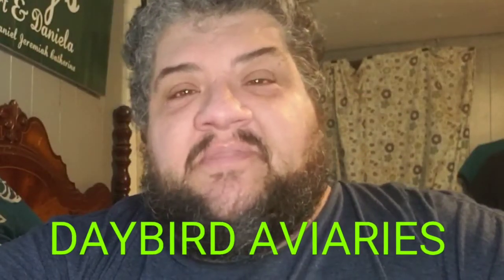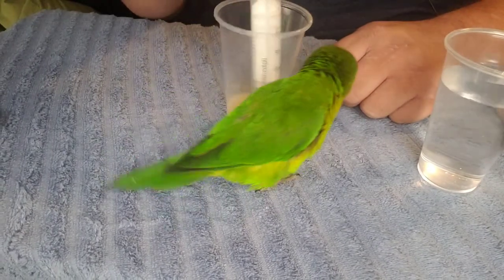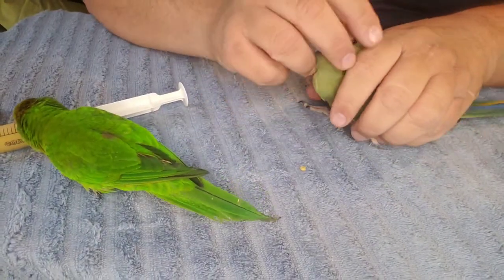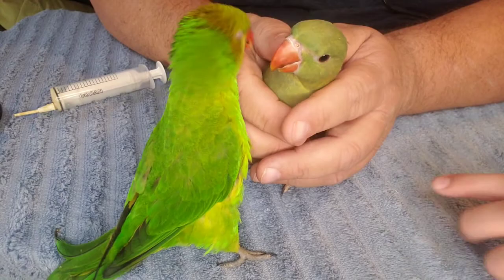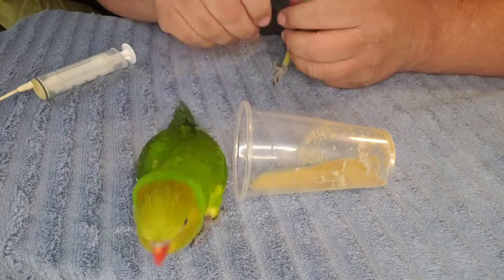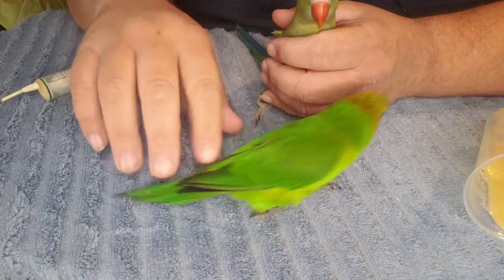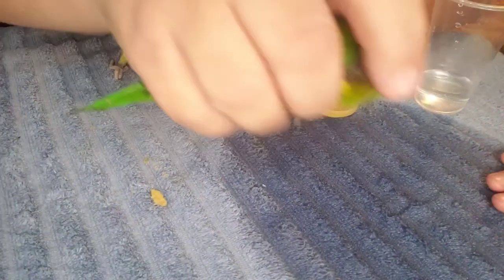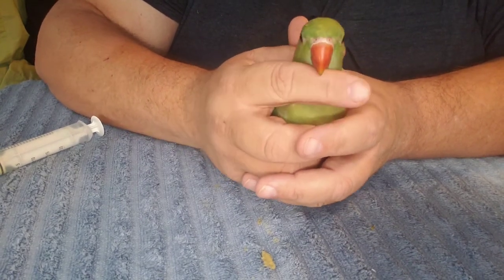AMAZING Lorikeet Meets the Baby Ringneck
Squirt Blossom the Lorikeet Meets the Baby Ringneck

10cc Slip Tip ORing Syringe
20cc Slip Tip ORing Syringe
3cc Plastic Pipettes